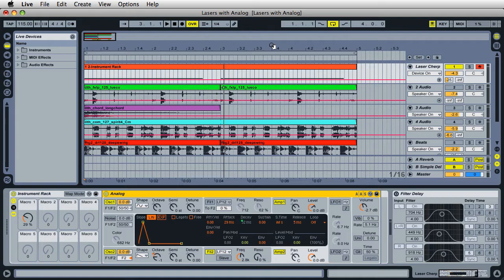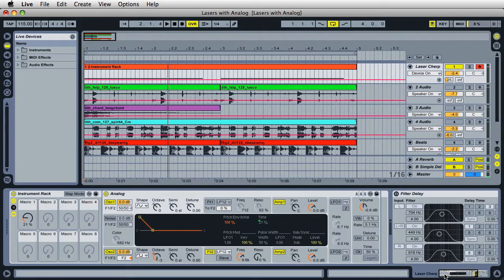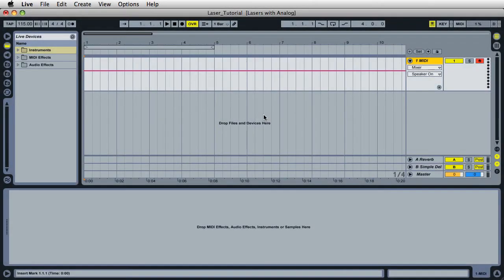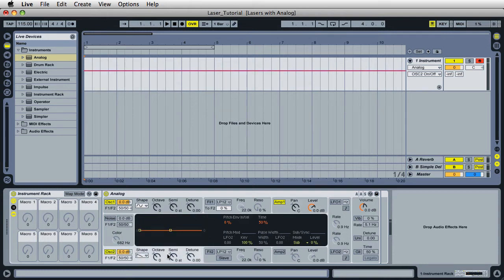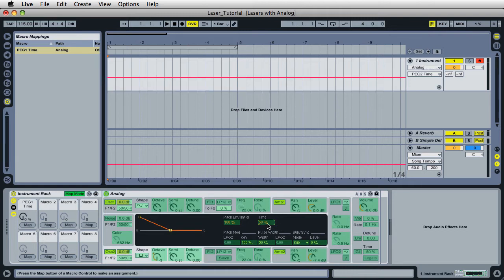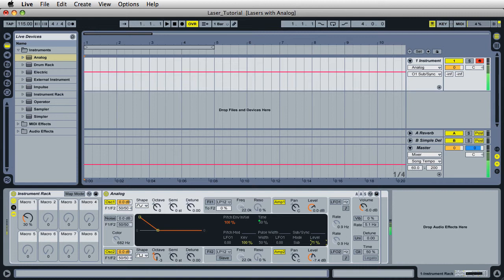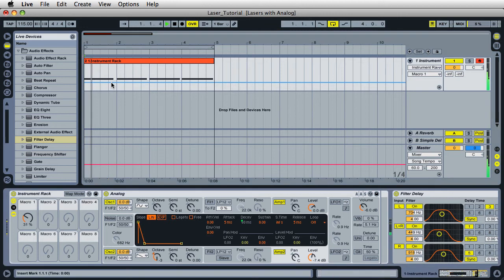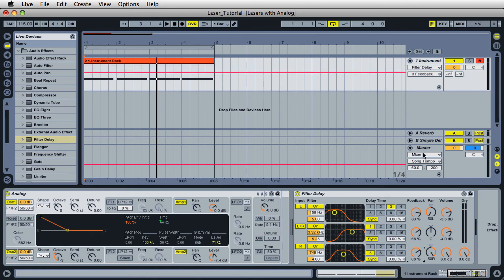#40 Laser Effects with Analog :: Ableton Live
:: Ableton Live Tutorial :: How to create Laser Effects with the Analog Instrument.